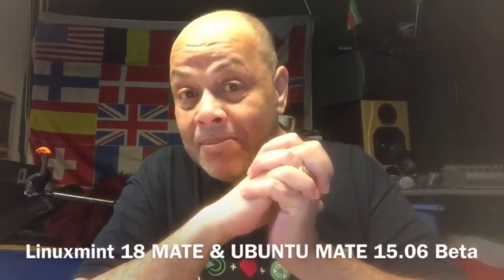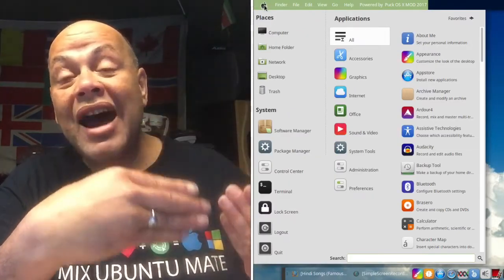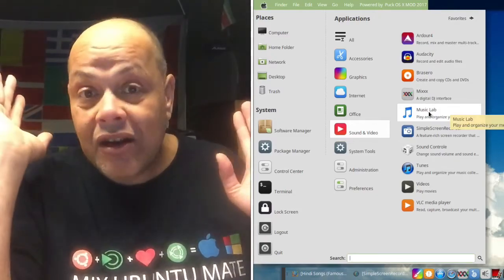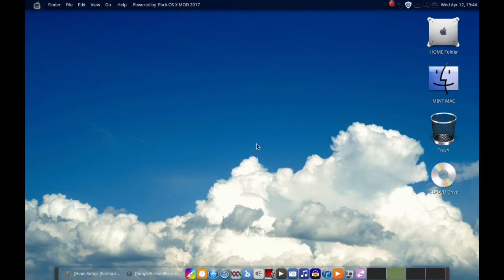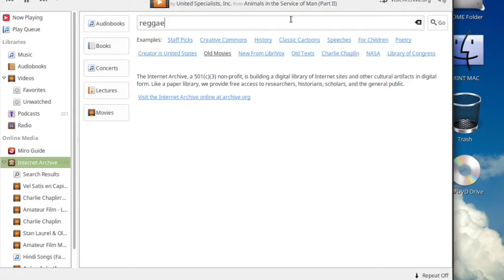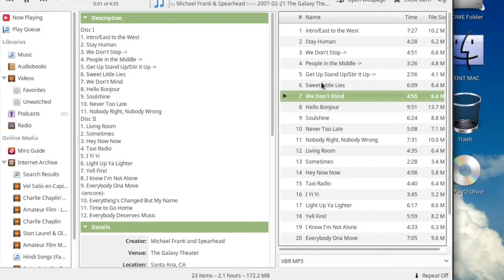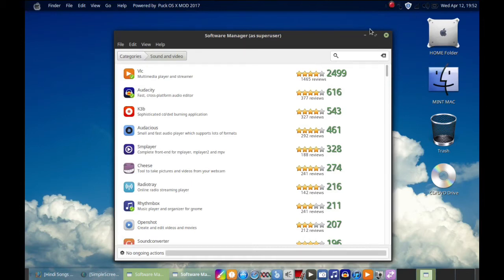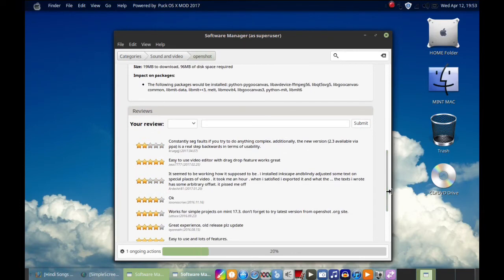#1 Linux Operating system stable easy Mod # Beautiful free #2017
This Linux Distribution has hidden beauty Inside and wow amazingly beautiful , verry stable and best of all Free.

It will install on your old laptop and give it a great better life ..

I declare Lm18 the number 1 in 2017
But respect to all other distros like Solus
Working on the look and feel ..

Go for MATE only to have the power to MOD to anything you wish 💪😎